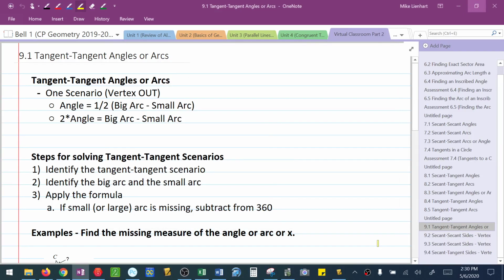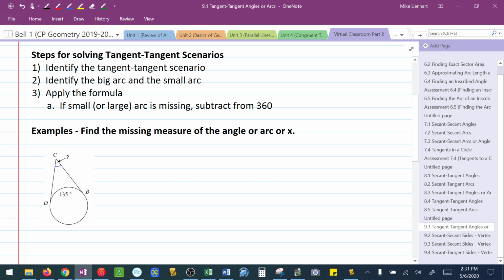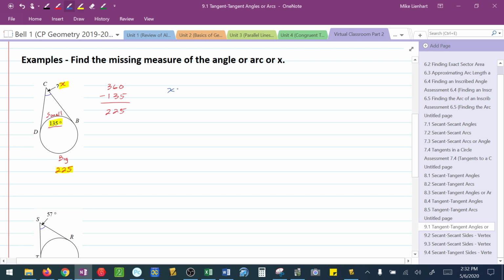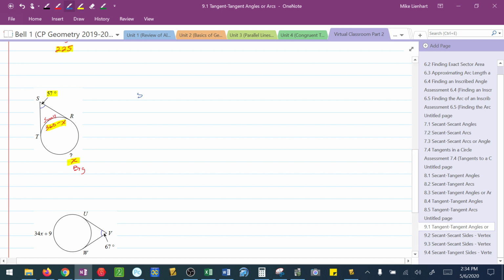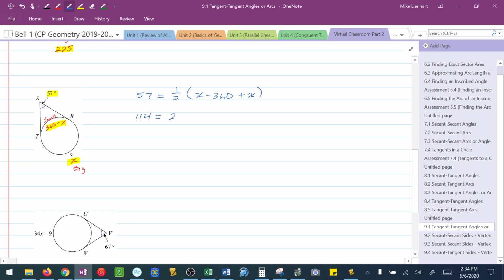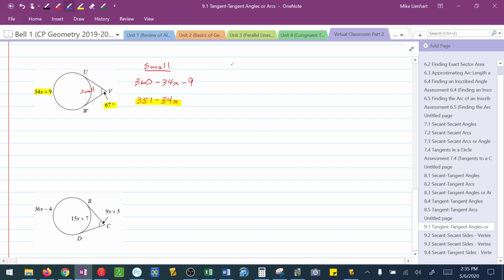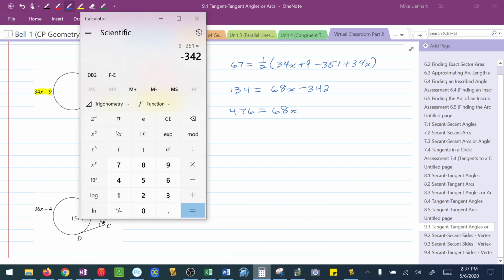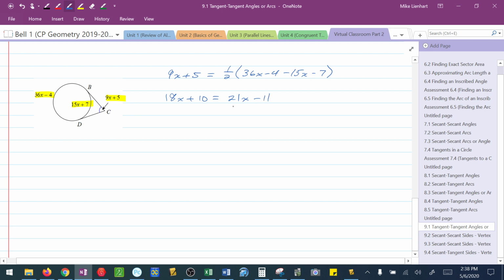Tangent Tangent Angles or Arcs